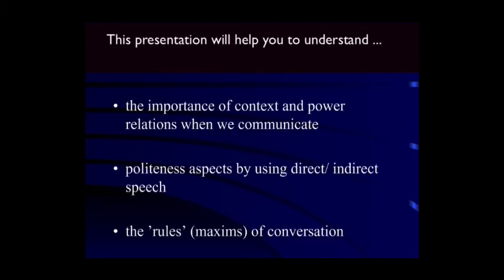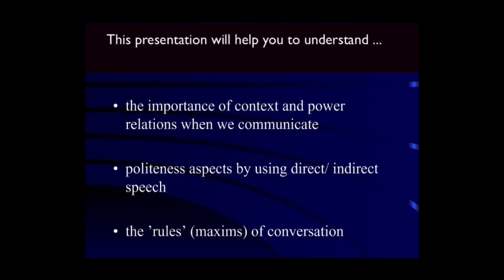Pragmatics 1: Introduction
Pragmatics 1